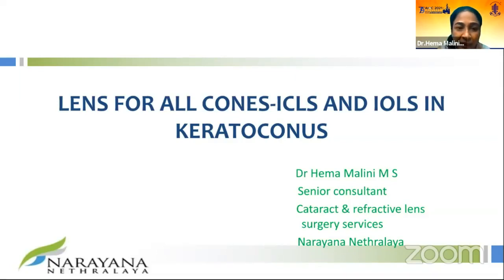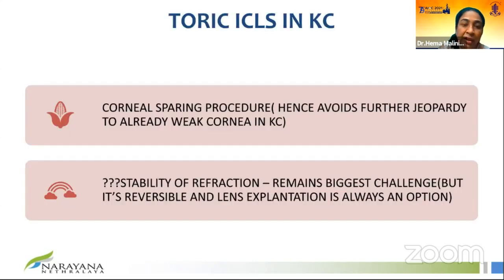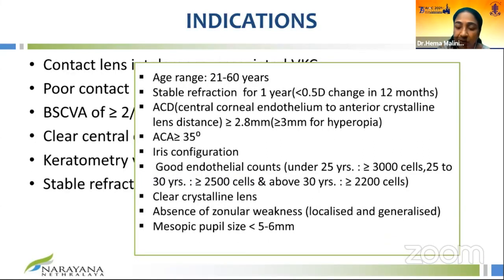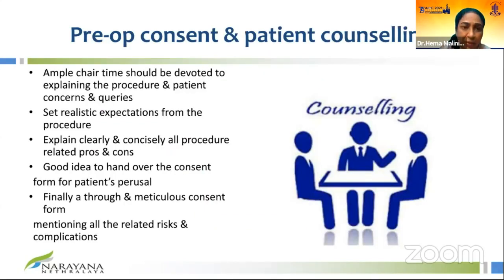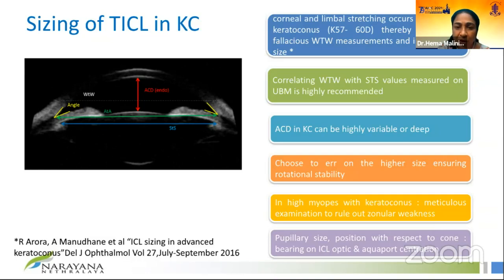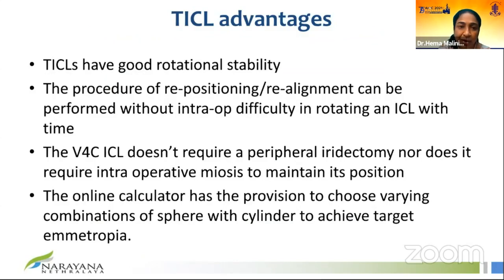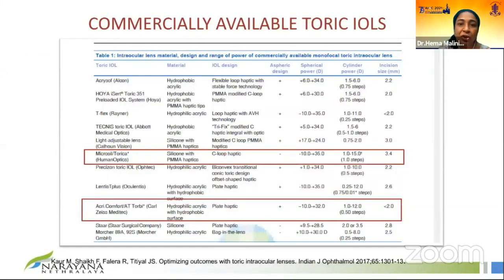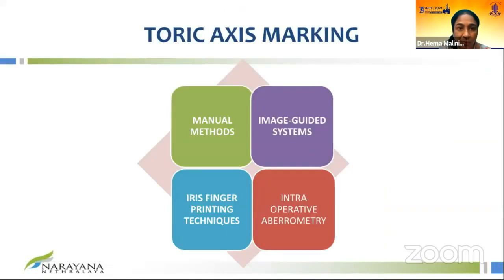AIOC2021 - IC416 - Topic - Dr.Hema Malini M S